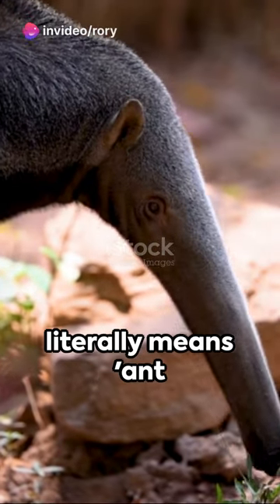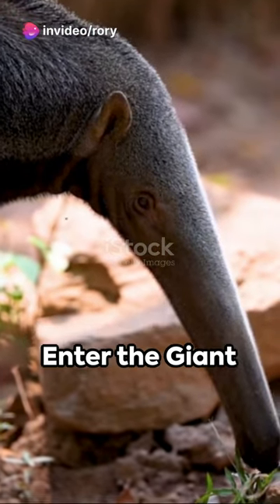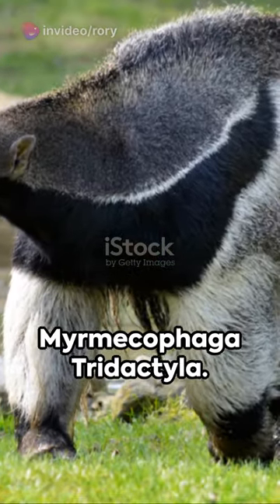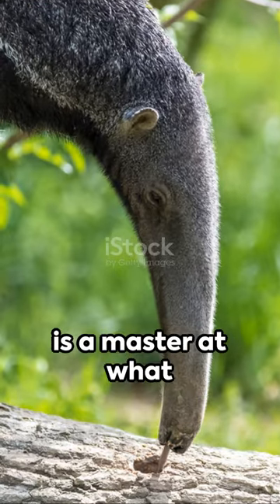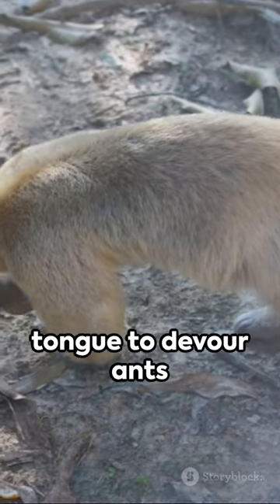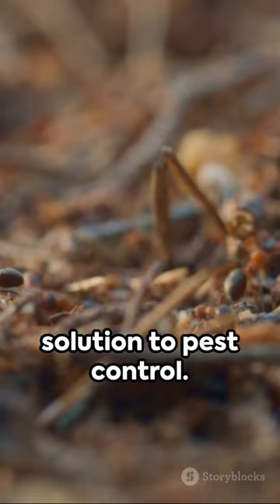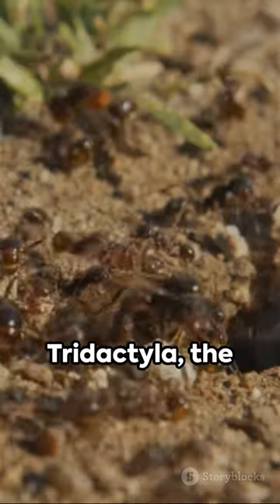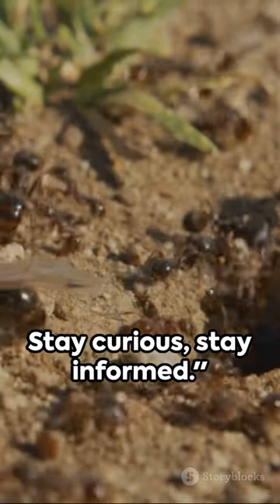Three Fingered Ant Eater A Quick Dive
Information about the amazing animal called the Ant Eater. I post daily and make sure to stay curious.

X- Animal_info006